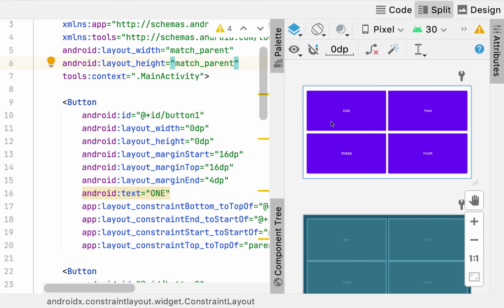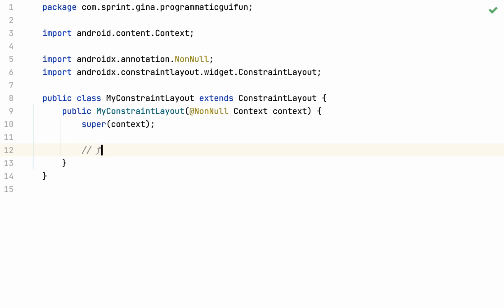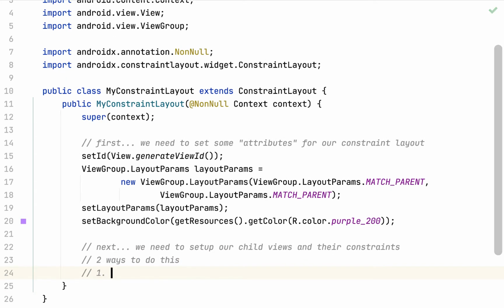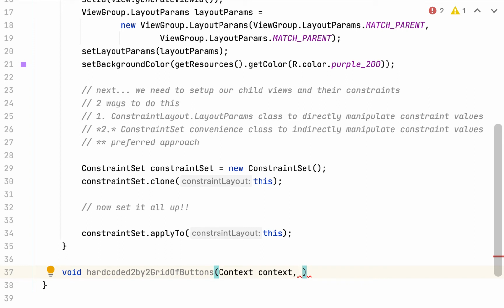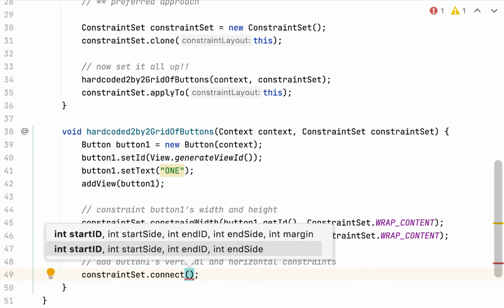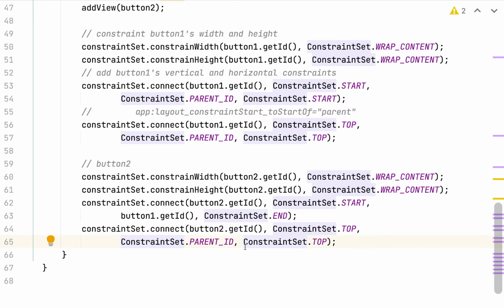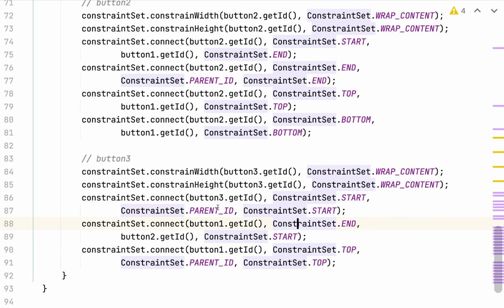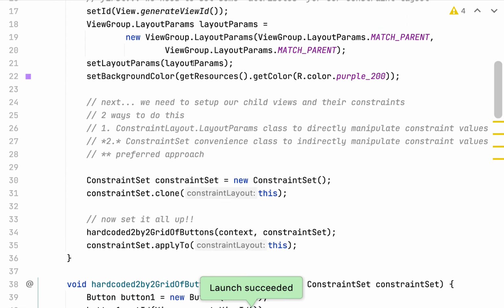How to Programmatically Setup an Android ConstraintLayout at Runtime with ConstraintSet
This video is an introduction to programmatically creating a ConstraintLayout, child views, and constraints for Android using Java. Specifically, it uses the ConstraintSet convenience class to set up the constraints for a 2x2 grid of buttons that equally share the available screen space in portrait and landscape now.